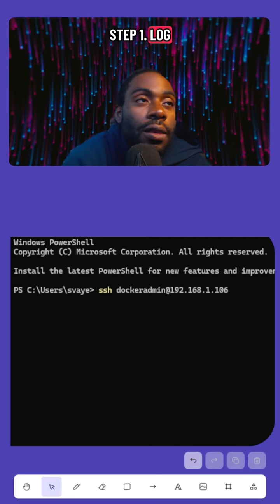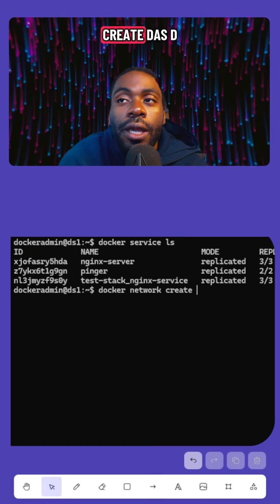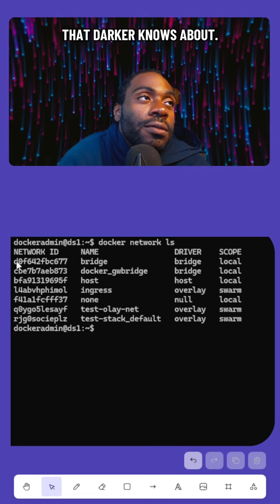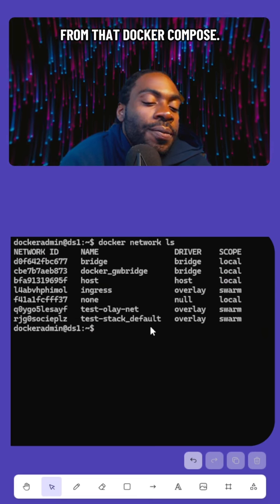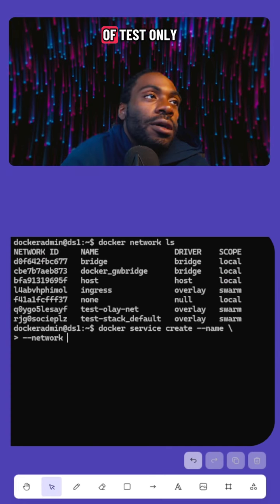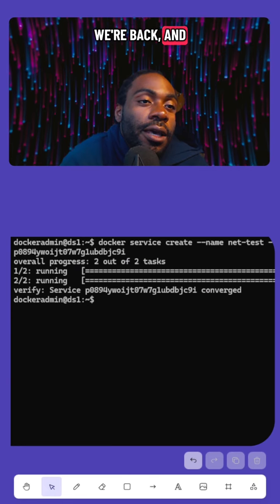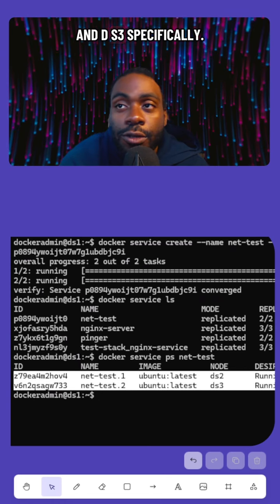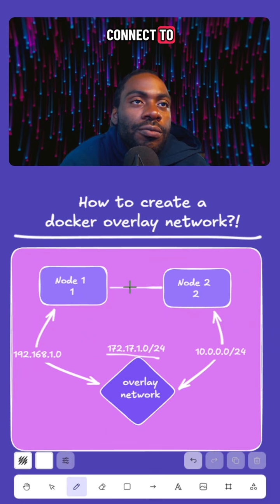How to create a docker overlay network?!